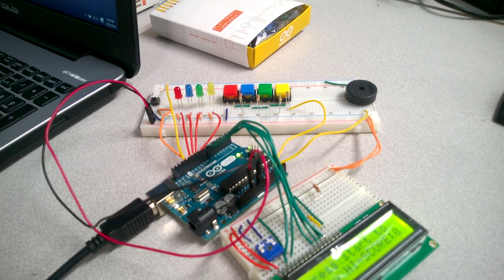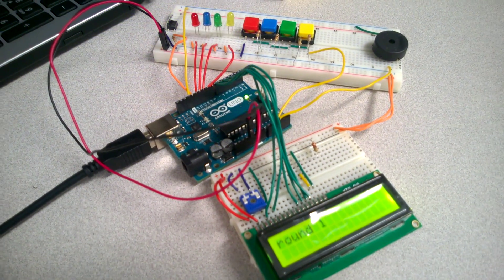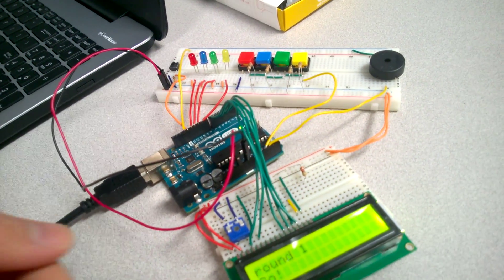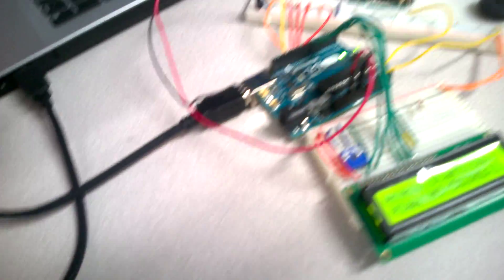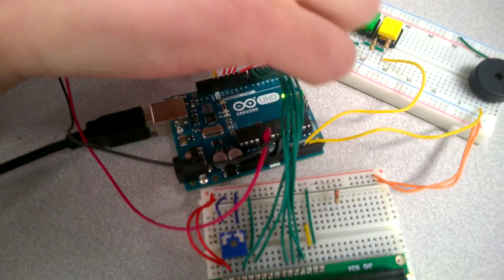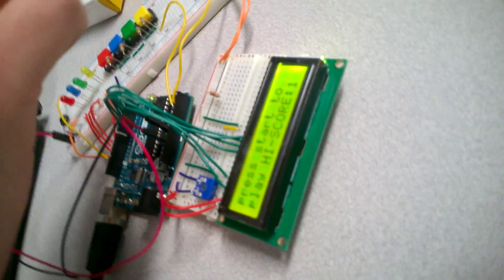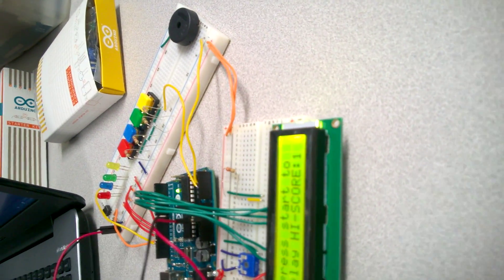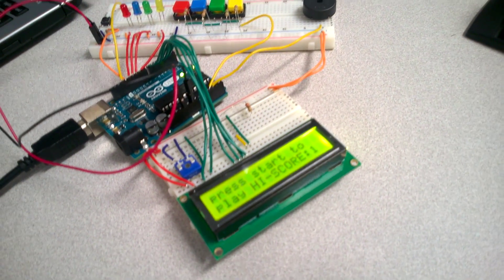WP 20160225 15 24 27 Pro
Spring 2016 Simon Game project